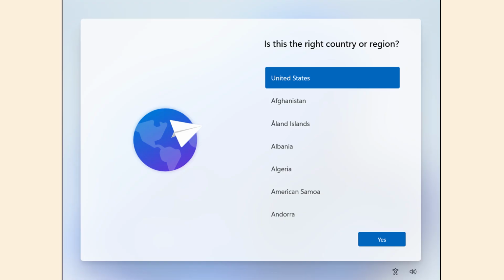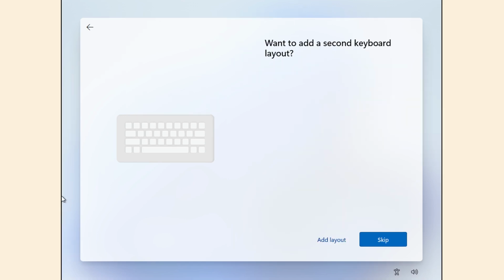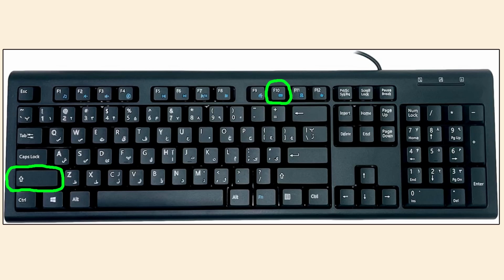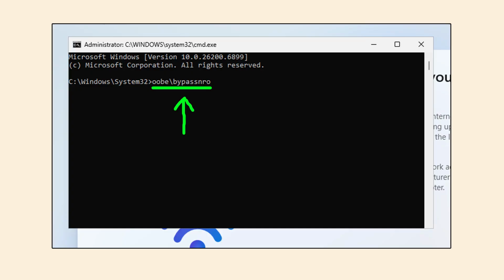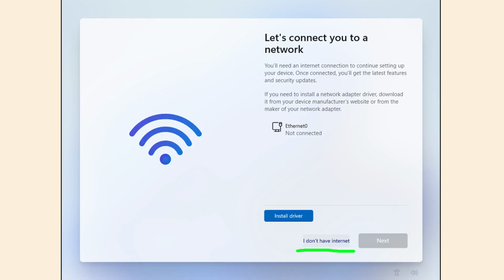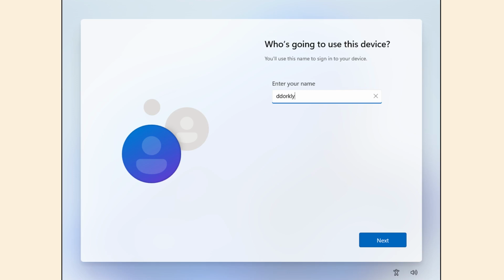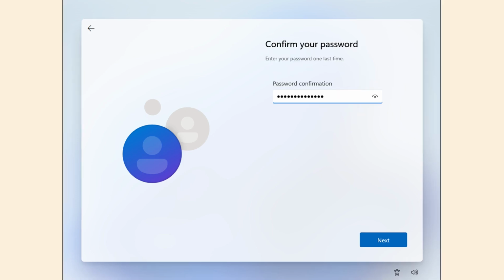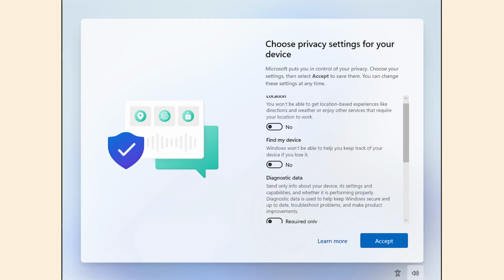Lesson 2 - Powering On The Device For The First Time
Lesson 2 is a beginner-friendly walkthrough which covers the important process of powering on your device for the first time and setting it up. We'll go over keyboard and region selections, an offline vs online account, password and security question setup, and privacy choices - everything you will need to finally reach the all-mighty desktop.